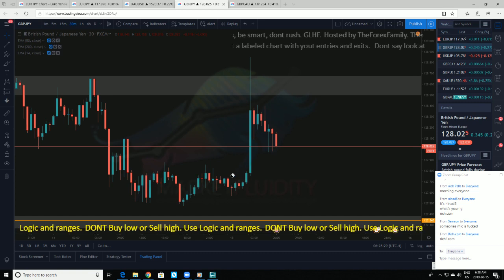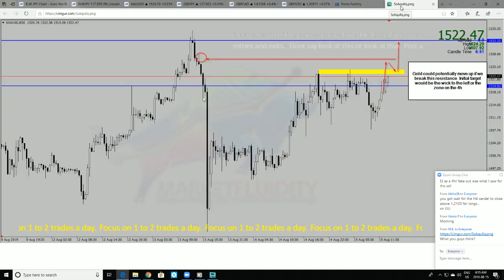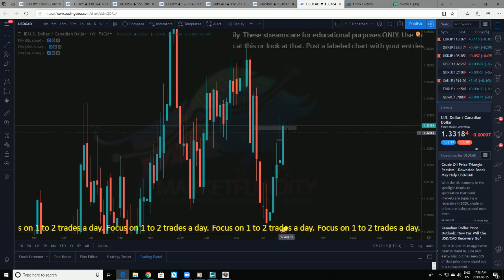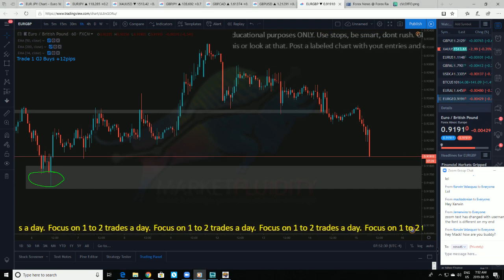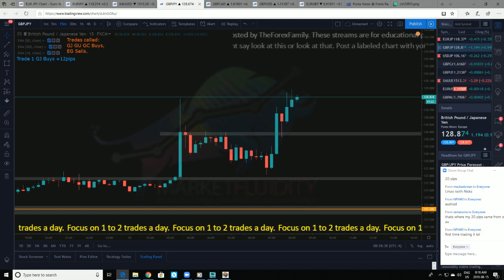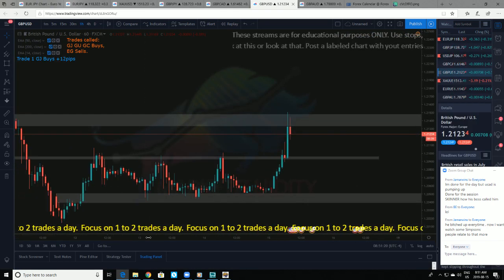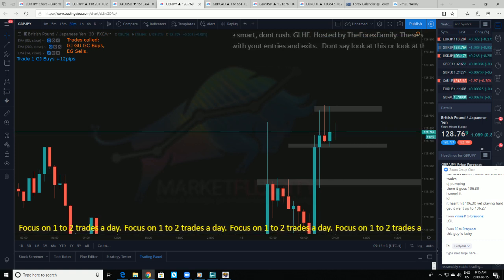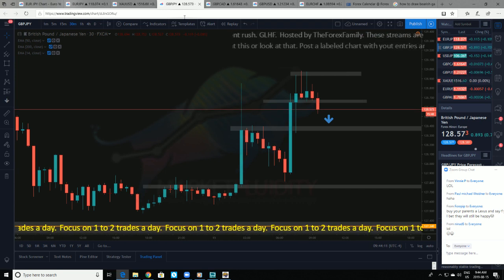LIVE Forex Trading - NewYork Session 15th August 2019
Live NY Session Hosted 6.30am EST. Ask questions. Post charts and get feedback.